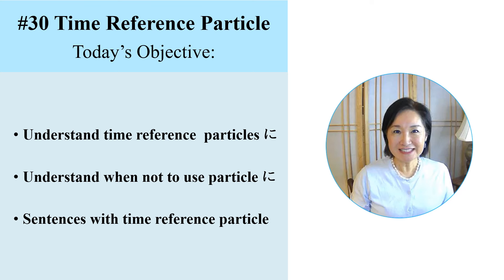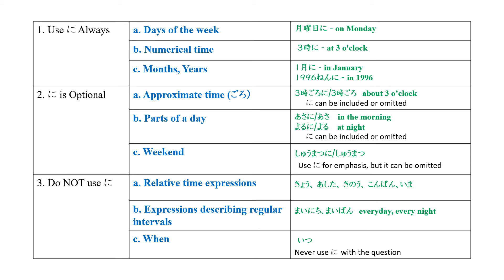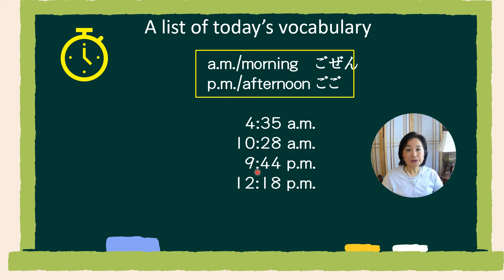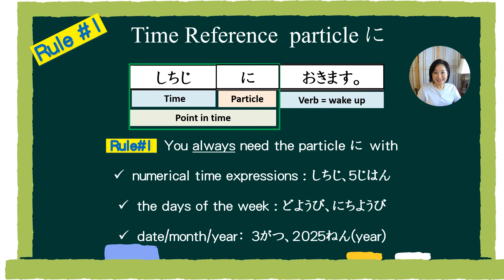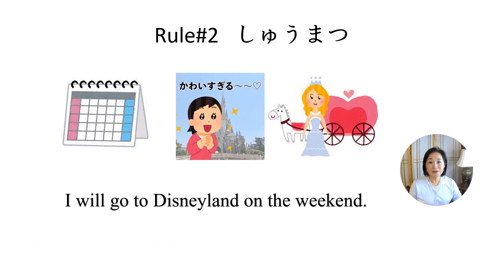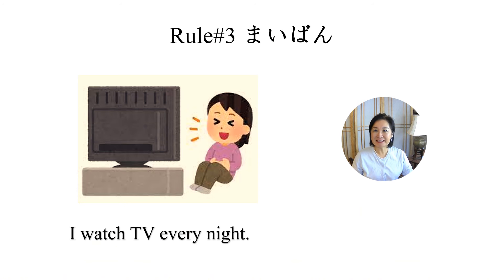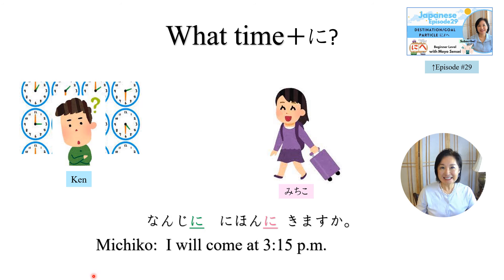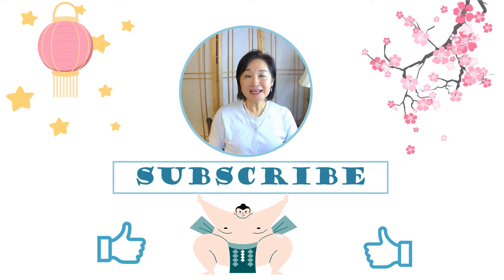Episode 30: The Ultimate Guide to Using Time Referene Particle に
📖Genki 1 L3-4  📖Nakama1 Ch.3-III
🌸Welcome to our latest YouTube video on the Japanese time reference particle に! 🕒🌸
In this lesson, we’re diving deep into the Japanese particle に and how to use it as a time reference! I’ll take you through all kinds of time-related words, from specific time phrases to days of the week, and other common terms like "today" and "tomorrow." Together, we’ll explore exactly when to use the particle に, when it’s optional, and when not to use it at all!

With easy-to-follow explanations and plenty of examples, this thorough guide will help you master に and feel confident using it in sentences. 📝 Whether you’re learning how to say when something happened, making plans, or just practicing your Japanese, this lesson is designed to clarify everything you need to know about に in time expressions.

Follow along, and by the end, you’ll know exactly when to add に and when to leave it out! 🌟